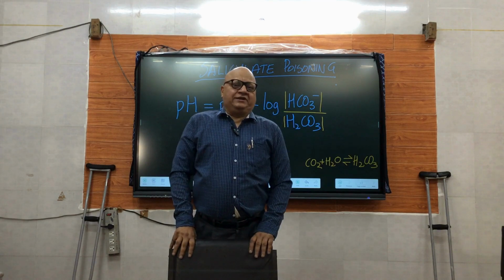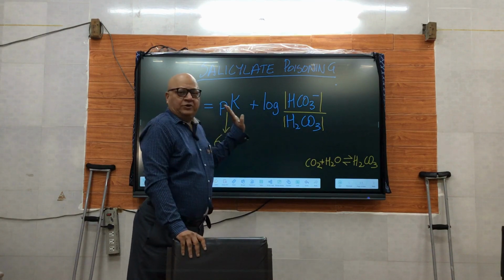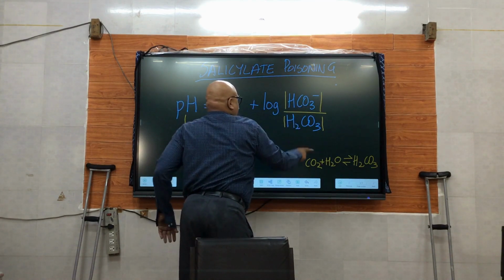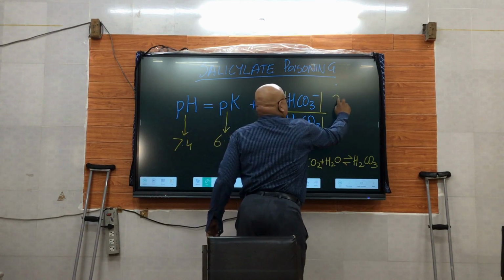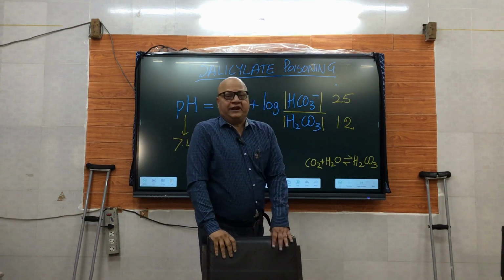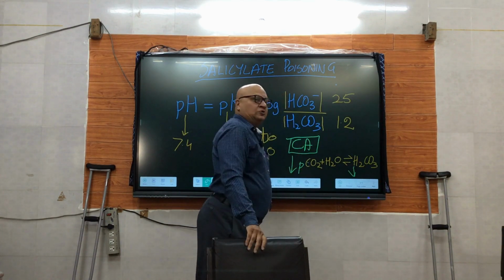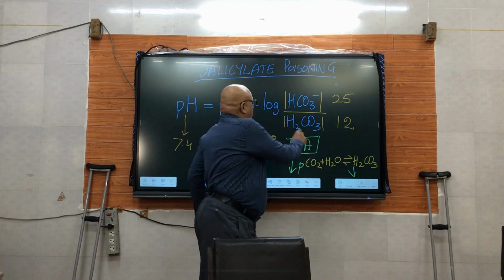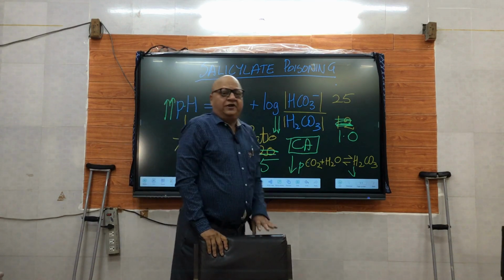Salicylate Poisoning: Biochemical basis of acid base disturbance